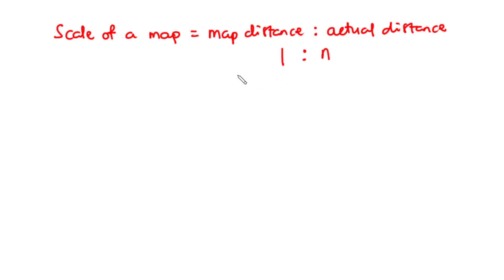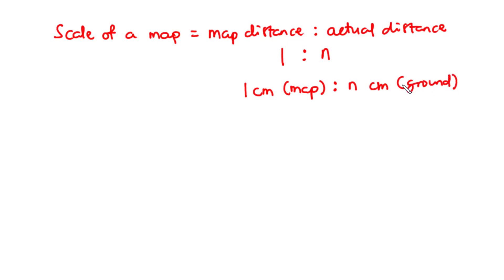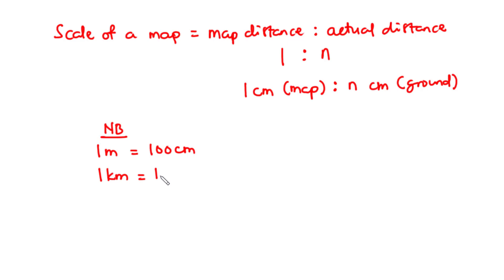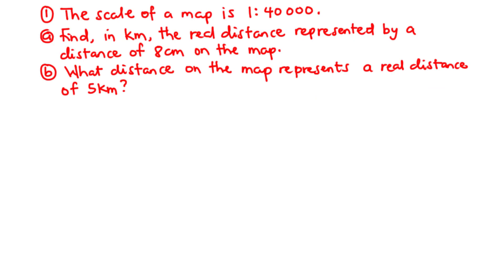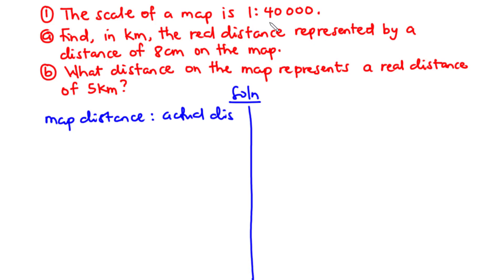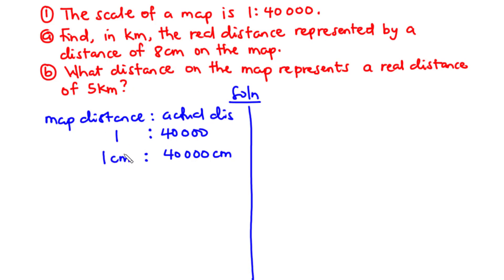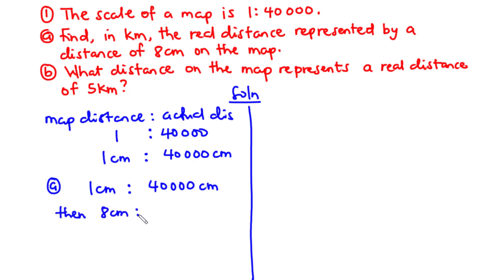Scale of a map - map distance : actual distance | SHS 1 CORE MATH